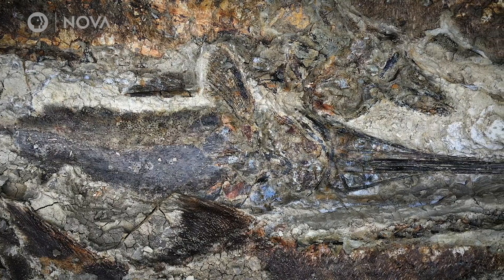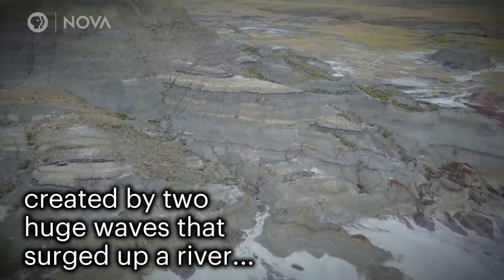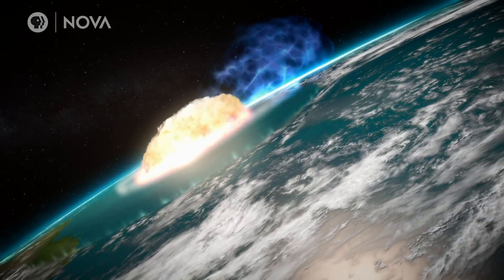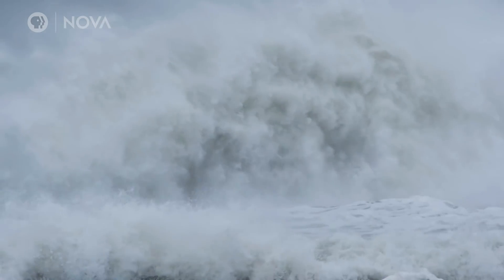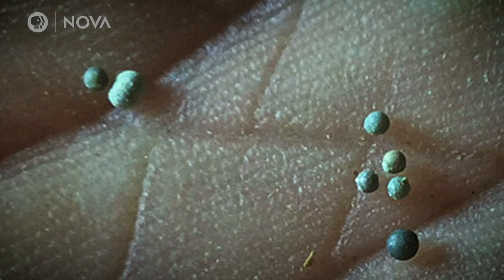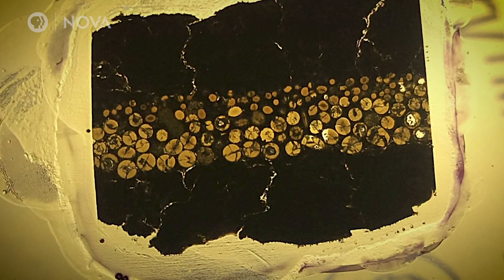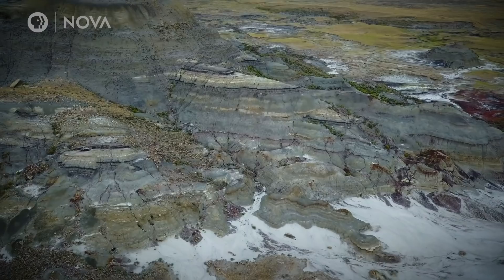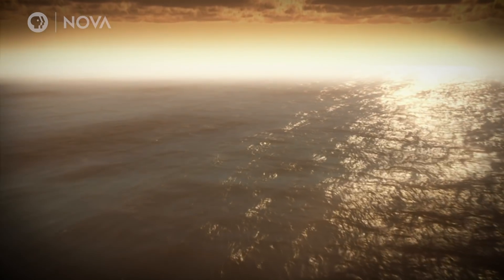New Fossil Discovery Offers Glimpse into the Day the Dinosaurs Died | NOVA | PBS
A mass of fossilized fish, uncovered in North Dakota, appear to preserve the catastrophic fallout of the asteroid impact that wiped out the dinosaurs.

PRODUCTION CREDITS

Digital Producer: Emily Zendt

MEDIA CREDITS

Additional Footage: University of Kansas / Robert DePalma